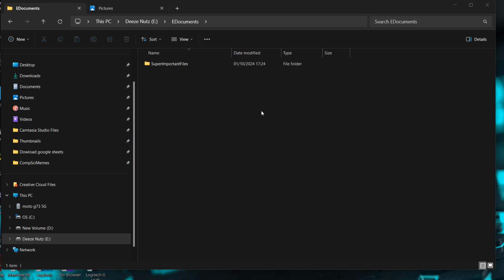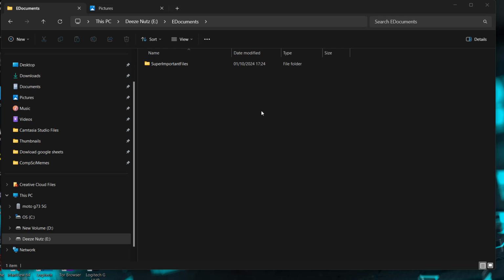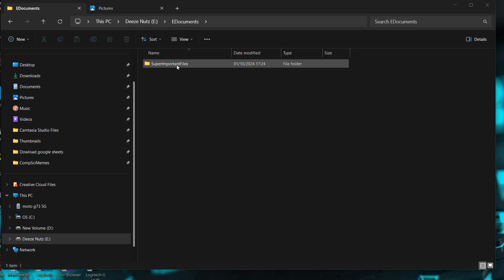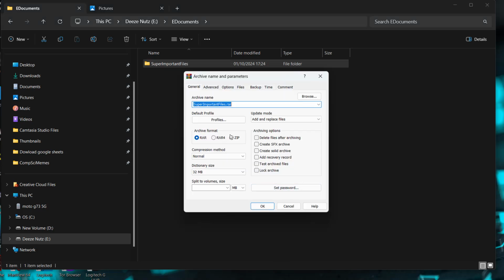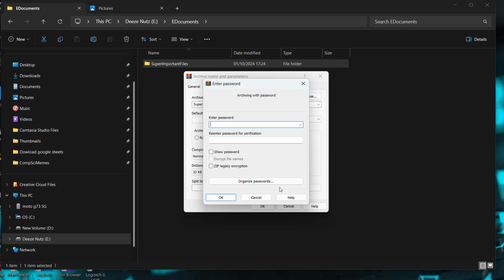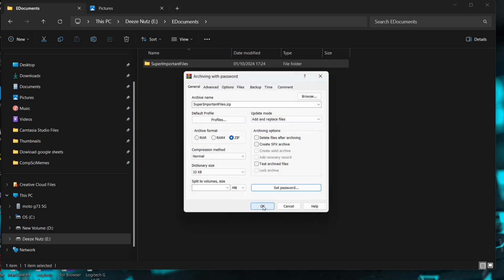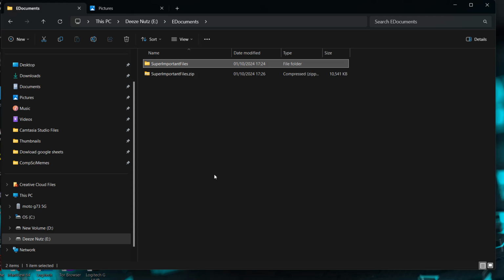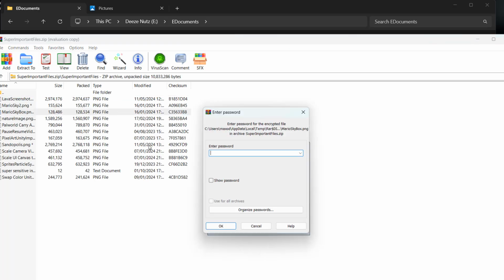How to password protect a ZIP File/Folder For Free Using WinRar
How to password protect a ZIP File For Free Using WinRar

Greetings, in this tutorial we shall be looking at how to password protect a zip file for free using WinRar. This means you can add a password to your zip file and only those who know the password or can guess the password can access the zip file.

The first step to adding a password to a zip file is to download WinRar. This software will let you create ZIP folders or Files with passwords. Then you right click on the file or folder you want to password protect and click on WinRar, then Add to Archive.

Then make sure ZIP is the selected archive format. Then click on set password. Then you need to enter the password you want to use to protect your zip file. You need to then type in the password again. Then click on ok, then click on ok again. That is all you need to do to password protect a zip folder for free using WinRar. You have now locked a zip folder with a password.

Now only those who enter the correct password can open the files in your password protected zip file or folder.

This tutorial will help you lock a folder with a password.

Can you password protect zip files
How do I password protect a zipped folder in Windows 11
How do I add a password to a file in Windows 11
How do I add a password to a zip file in WinRar
Is there a way to lock a file on Windows 11
How do I add a password to a Zip file in Windows